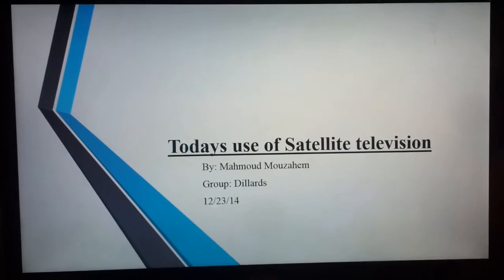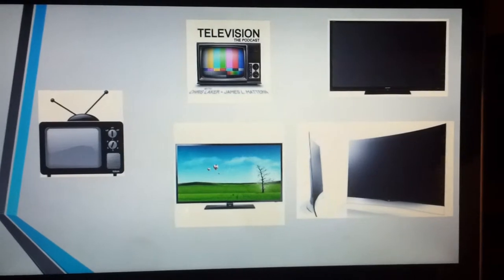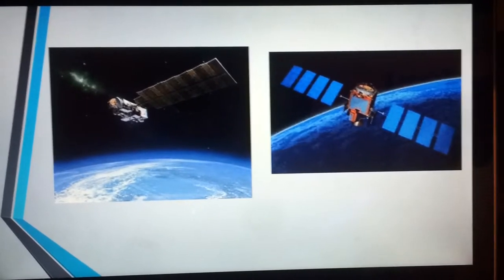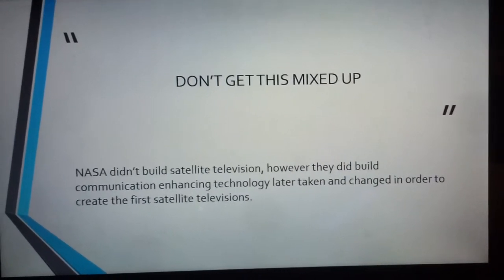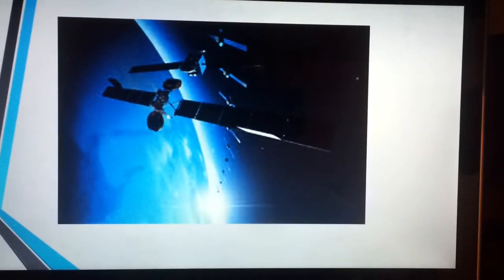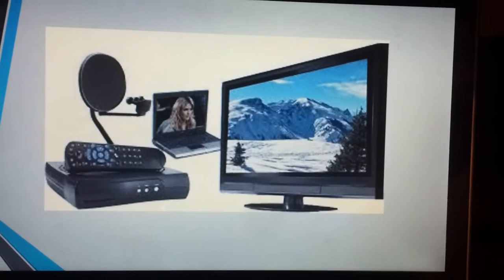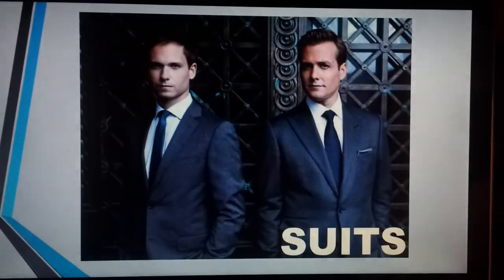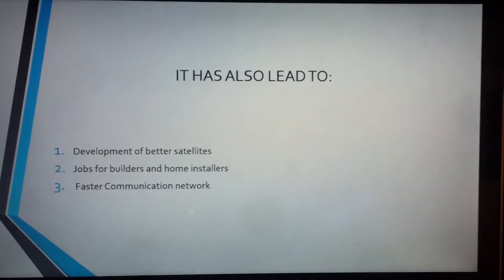Satellite television spinoff technology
Spinoff

 technology has lead to many great innovations and has affected many lives.